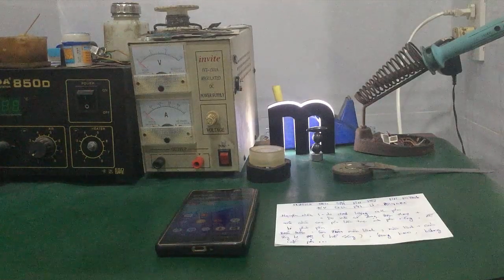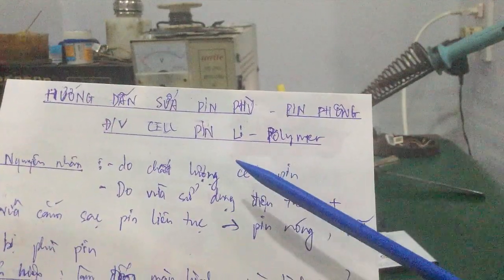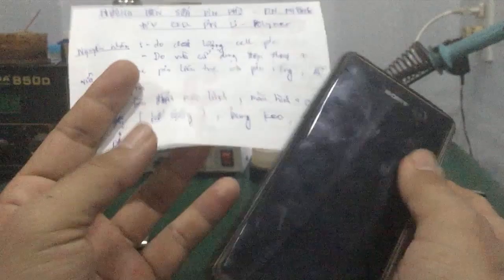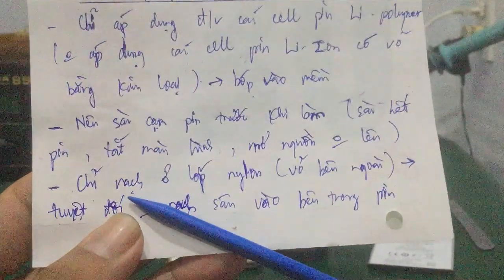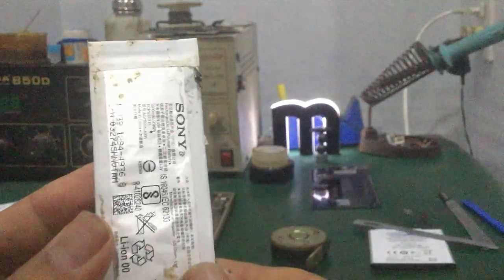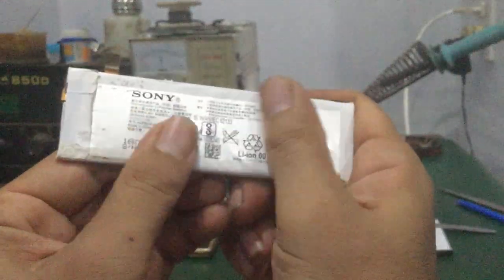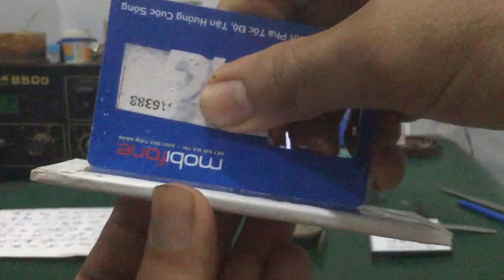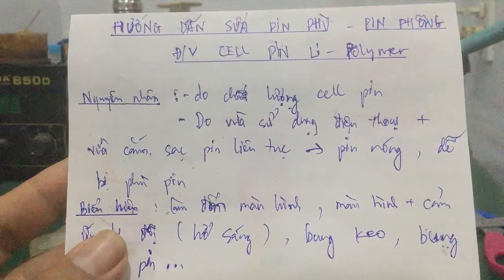Linh Bảo TV - Hướng dẫn cách sửa pin phù - pin bị phồng ... cell pin Li - polymer !!!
- Video hướng dẫn mẹo xữ lý pin Li - Polymer bị phồng , pin phù để sử dụng tạm thời trong 1 thời gian nhất định cho máy tính bảng , ĐTDĐ ( Samsung - Iphone - Nokia - Huawei - Oppo ... ) , Flycam , tai nghe Blutooth , Smart Watch ... , sau đó nên mua 1 pin mới , chất lượng tốt thay vào để đảm bảo an toàn khi sử dụng.